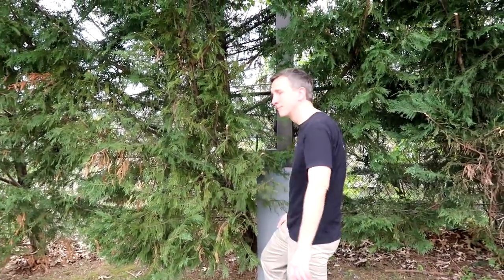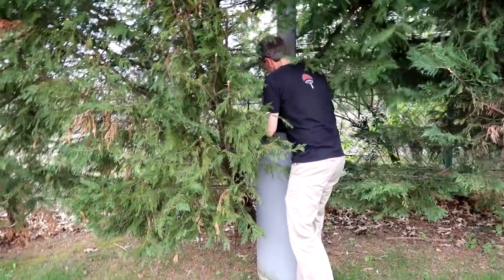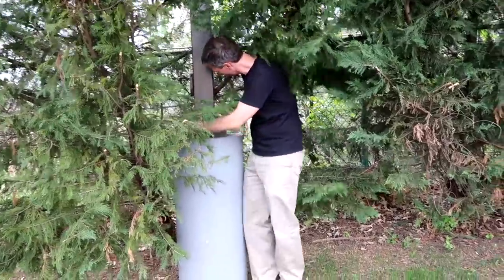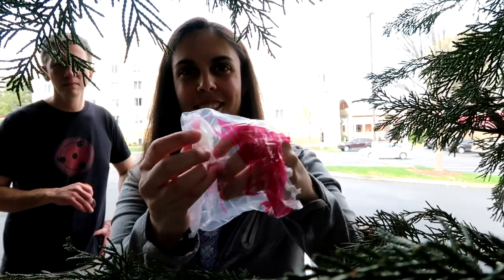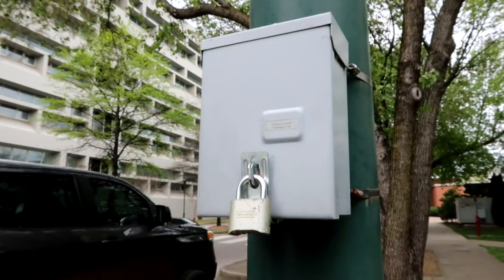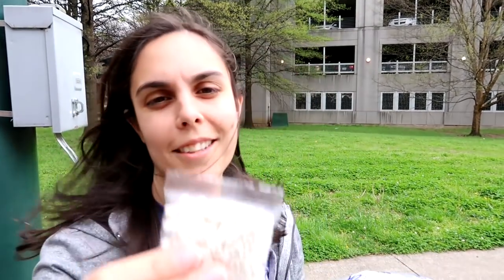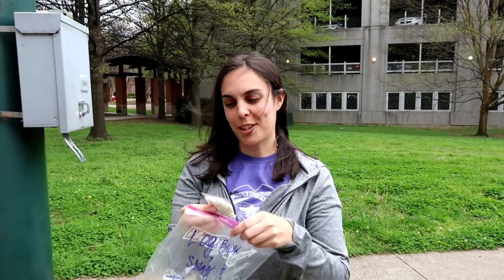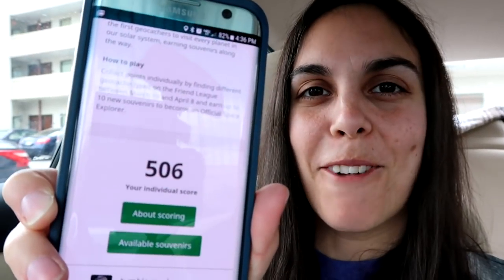Goodbye Geocoins, Hello Pluto!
We finally made it! We achieved our space explorer souvenir!